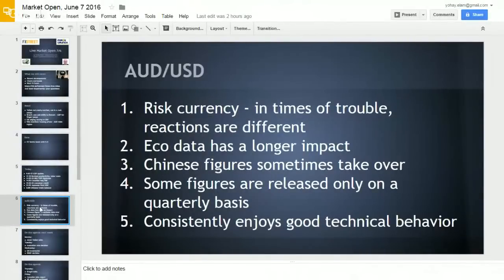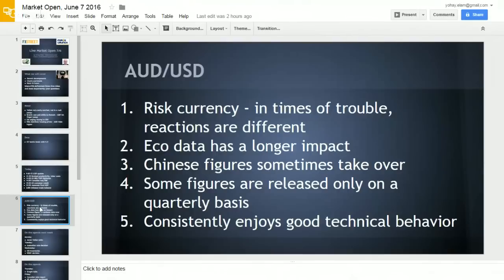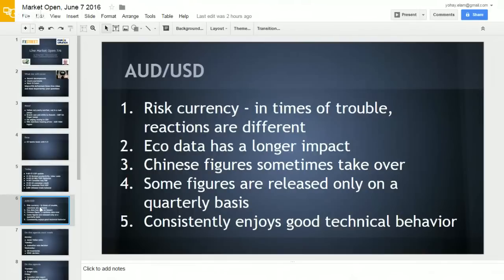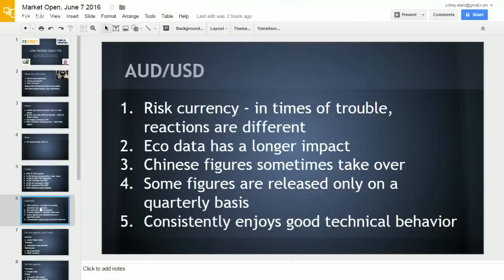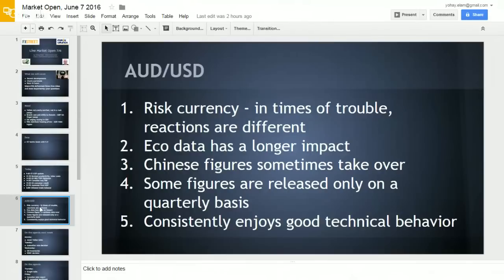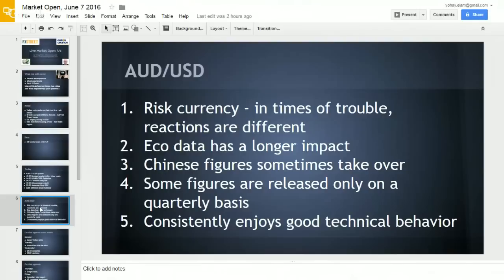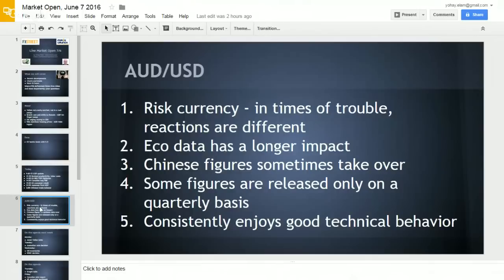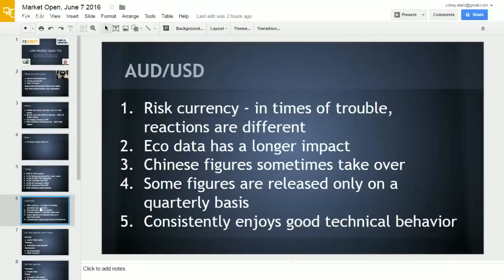Special Segment: AUD/USD: 5 points on what makes it special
The Australian dollar used to be a favorite carry trade but it still enjoys some favorable behavior when talking about technical behavior. We also note other characteristics as the dependency on China, reactions to global events and lots more.